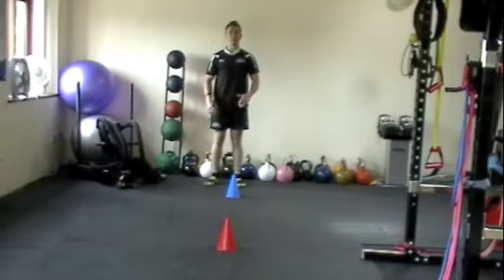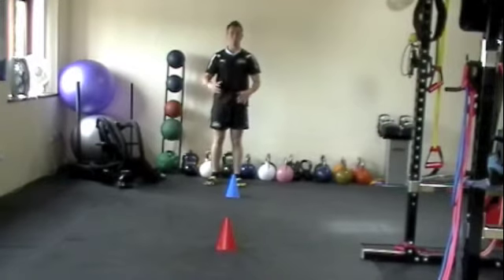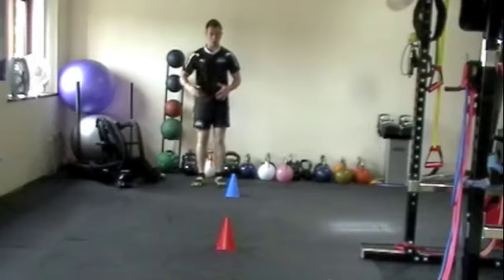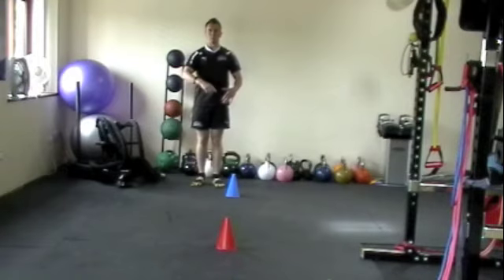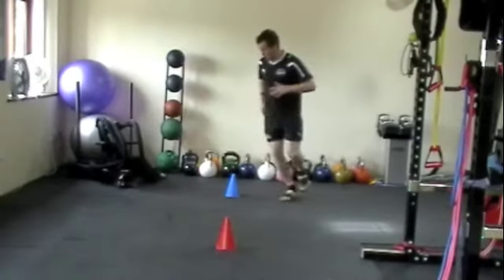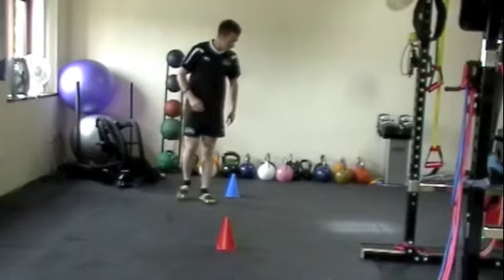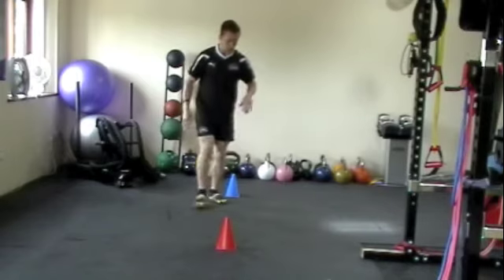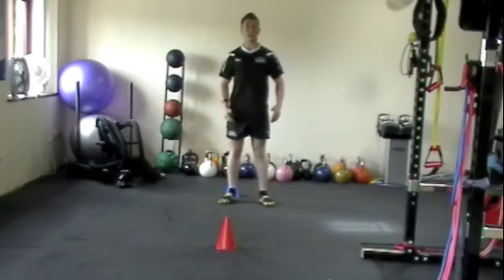Launceston Personal Trainer | Figure Of 8's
Join leading health and fitness professional , Matt Luxton he shows you how to perform the Figure of 8